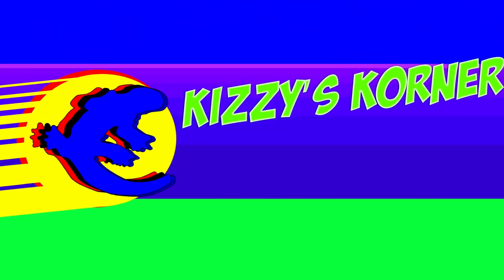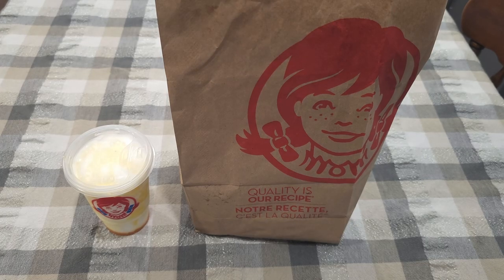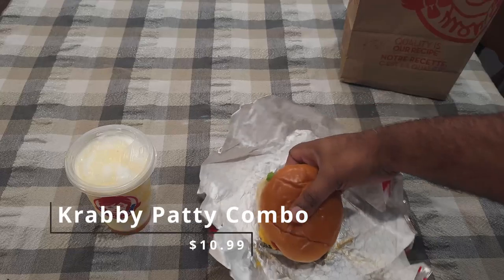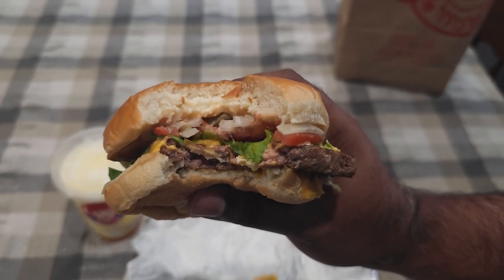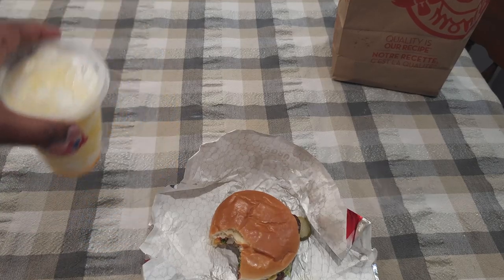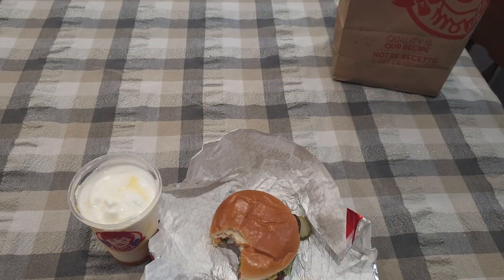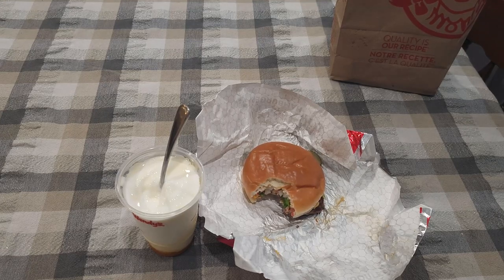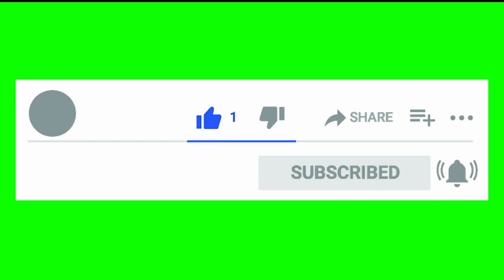Krabby Patty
Review of the Krabby Patty and Pineapple Frosty from Wendy's located at 3580 Kempt Rd in Halifax, Nova Scotia